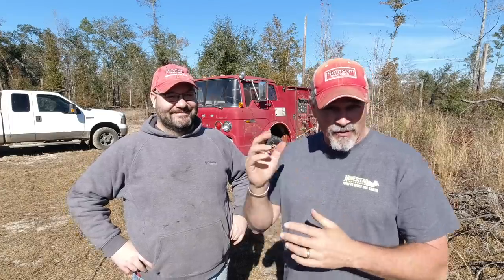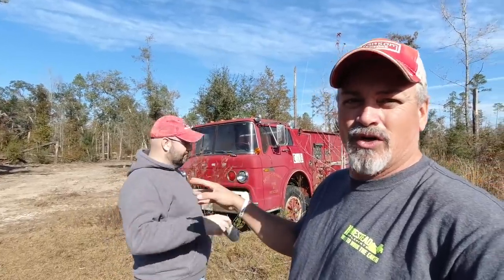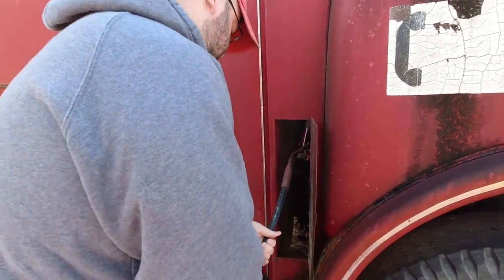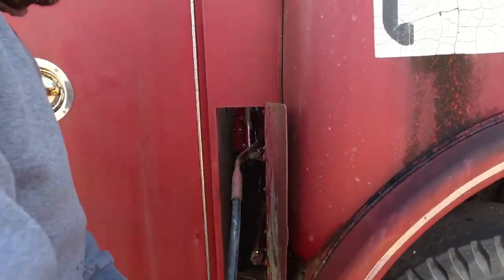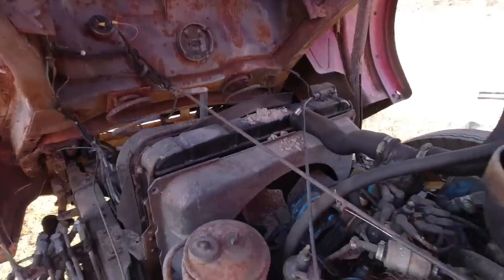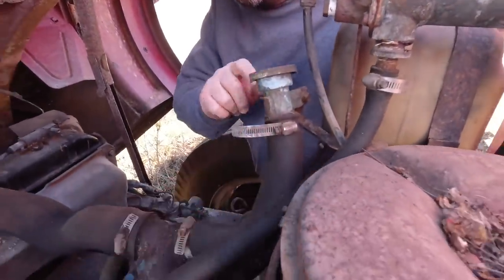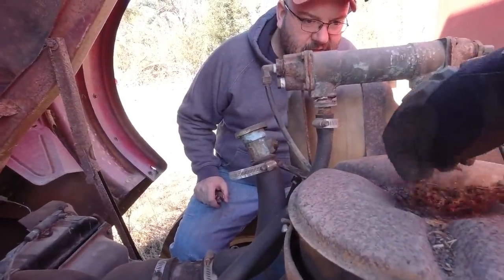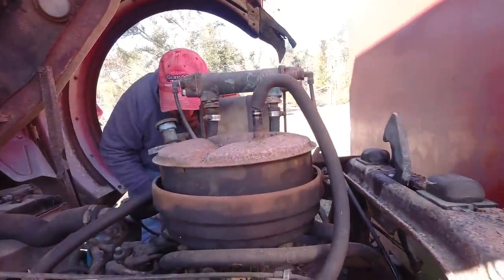Reviving Old FIRETRUCK Doesn't Go Well!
We Try to Repair Old FIRETRUCK and Make SHOCKING Discovery!